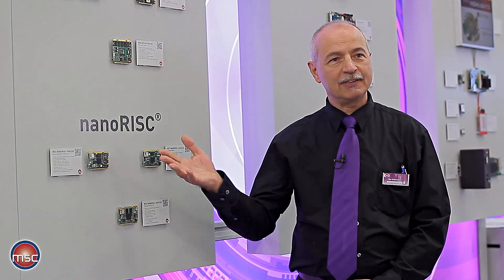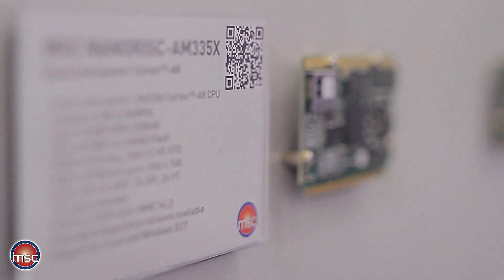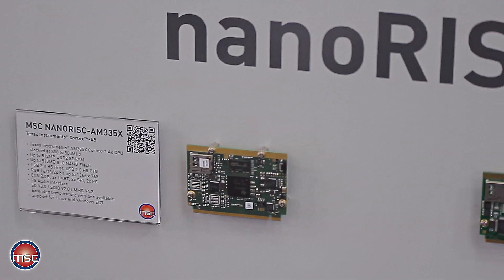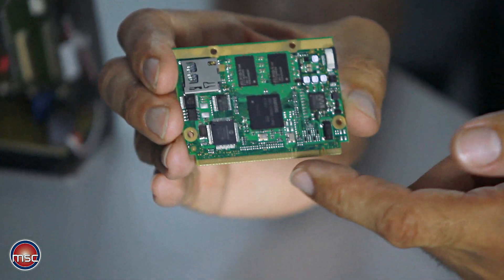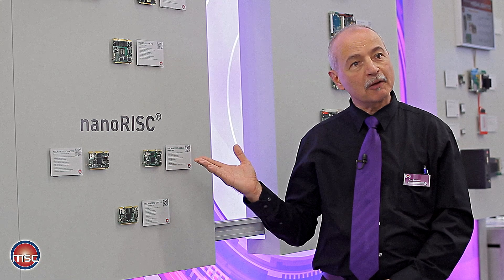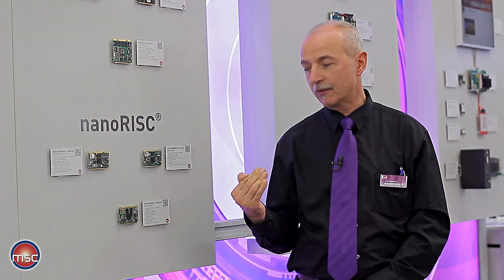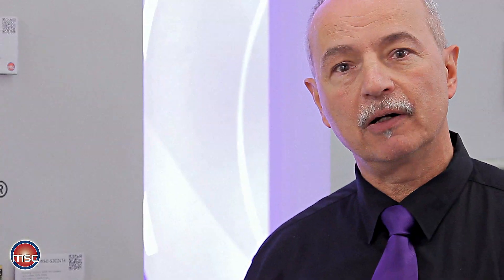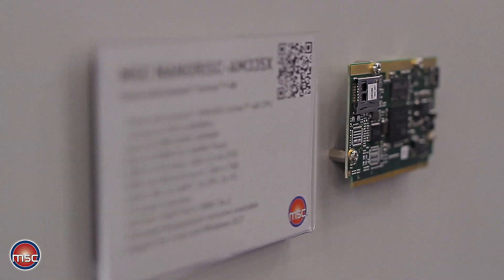MSC nanoRISC Modules Overview (Embedded World 2013)